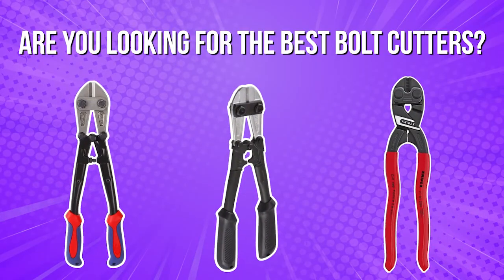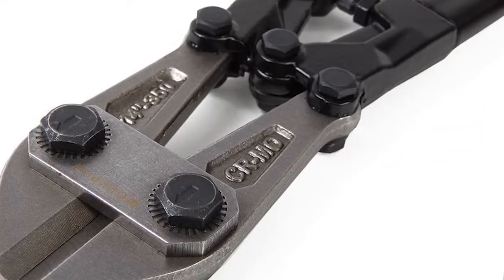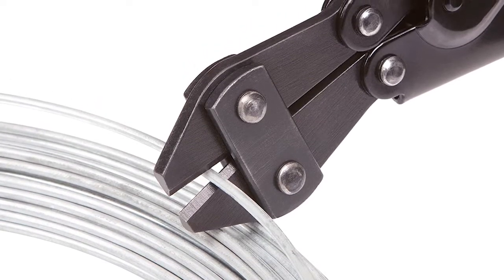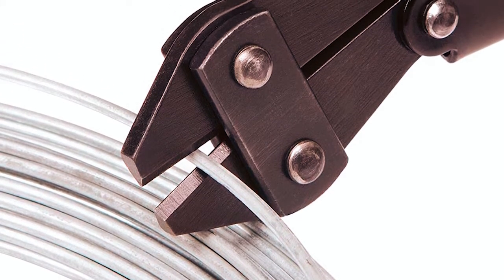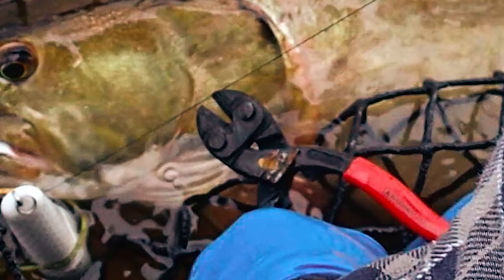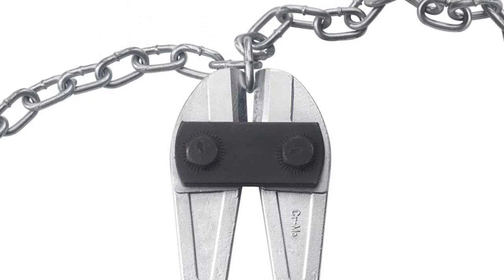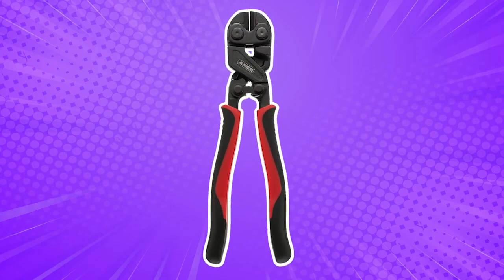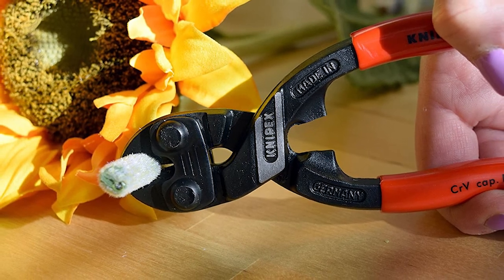Best Bolt Cutters 2025 - Top 5 Picks || Amazing Bolt Cutter You Should have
This Bolt Cutters review video will show you 3 top-rated Bolt Cutters to buy in 2025.

✅✅ Products Link :
►►► 1. WORKPRO W017004A Bolt Cutter
►►► 2. TEKTON Bolt Cutter
►►► 3. KNIPEX Bolt Cutter
►►► 4. Neiko Bolt Cutter
►►► 5. ARES Eight-Inch Mini Bolt Cutter

►TIME STAMP◄
00:00  INTRO.
00:34  WORKPRO W017004A Bolt Cutter Review.
02:11  TEKTON Bolt Cutter Review.
03:36  KNIPEX Bolt Cutter Review.
04:57  Neiko Bolt Cutter Review.
06:31  ARES Eight-Inch Mini Bolt Cutter Review.

What’s up, guys? ARE YOU LOOKING FOR THE BEST BOLT CUTTERS? This video will look at the best bolt cutters on the market.
WORKPRO W017004A Bolt Cutter

WORKPRO W017004A is a 14-inch bolt cutter with a soft rubber grip. This tool is so versatile that you can also use it to cut rods, wires, rivets, and chains. However, you can’t use it to cut locks. And the manufacturer recommends you don’t use it for that purpose.

TEKTON BOLT CUTTER

This TEKTON 8-Inch Bolt Cutter boasts forged and hardened alloy steel material in its jaws. Already the jaws are sturdy enough to cut bolts, chains, wires, and threaded rods. But sturdy construction alone isn’t enough.

KNIPEX BOLT CUTTER

Knipex 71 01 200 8-inch is another incredibly powerful bolt cutter. Featuring a lever-action design, this tool delivers up to 20 times cutting power to cut even the toughest bolts. And the best part is you will use less effort to generate such a powerful cutting performance.

ARES EIGHT-INCH MINI BOLT CUTTER

ARES 70664-8-Inch is a mini bolt cutter offering exceptional cutting power with minimal effort. And that’s because it features a lever system that ensures you use less effort to cut bolts. At the same time, this bolt cutter features a spring design, allowing it to cut through bolts, nails, and heavy-duty wires.

If you want to cut bolts, chains, padlocks, and wire mesh, among other metal materials, the best bot cutter will help you immensely. But the only daunting task is identifying the best tool for the job. Fortunately, you no longer have to experience the daunting task since we’ve presented you with some bolt cutters that will cut any unwanted bolt.